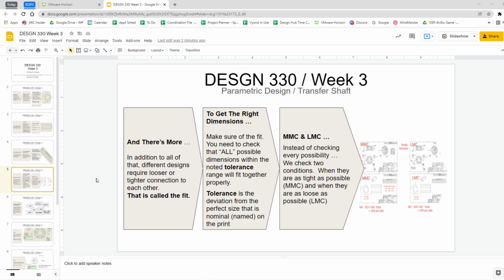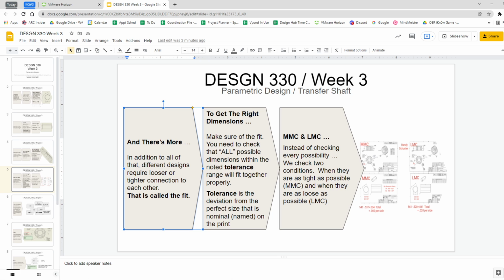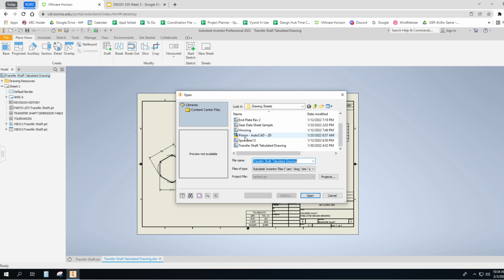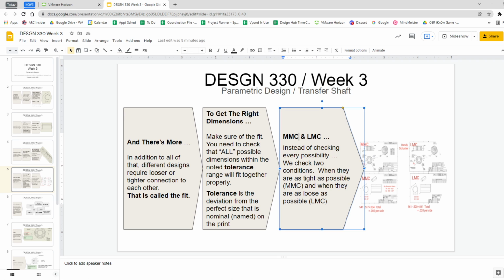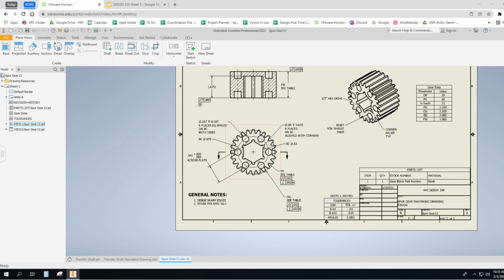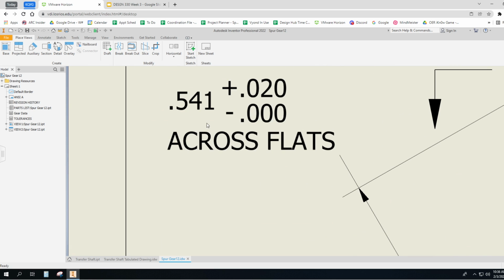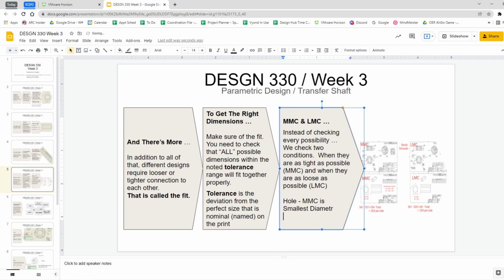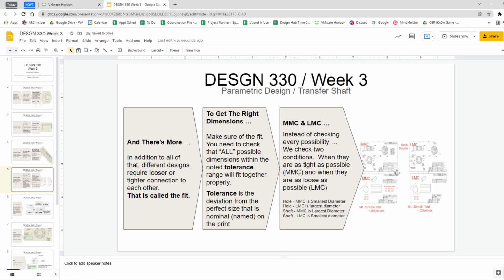DESGN 330 Parametric Design - S5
Fit
MMC
LMC
Max Tolerance
Min Tolerance